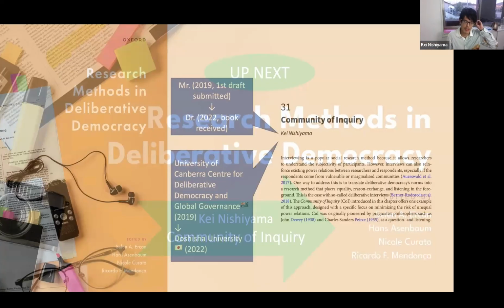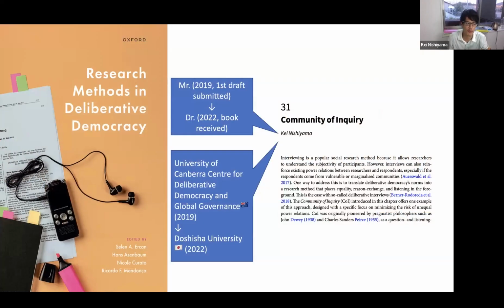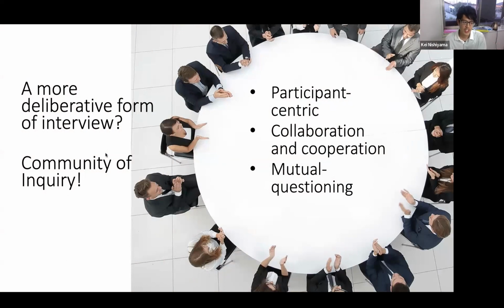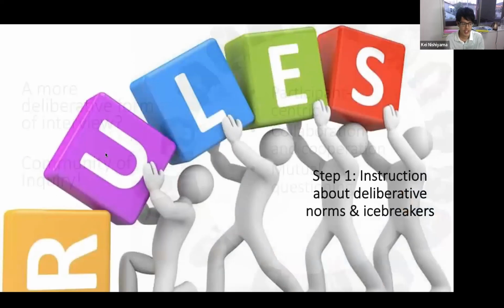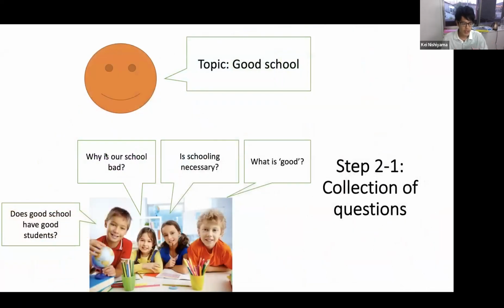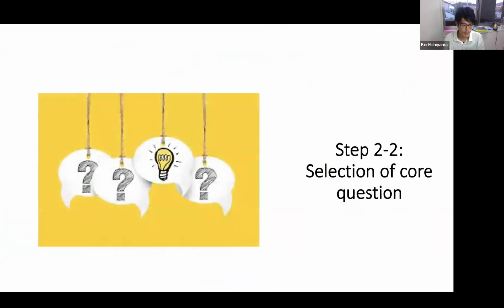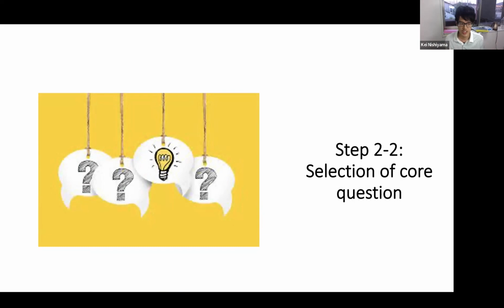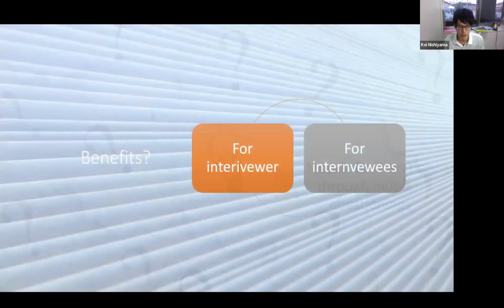Research Methods in Deliberative Democracy: Community of Inquiry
Kei Nishiyama introduces Community of Inquiry — a method of group interview that upholds deliberative principles.